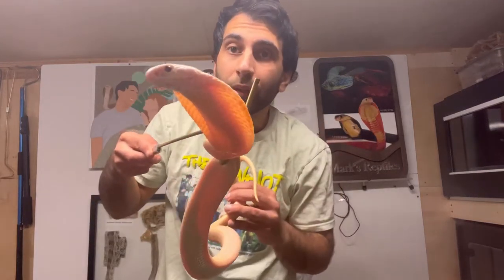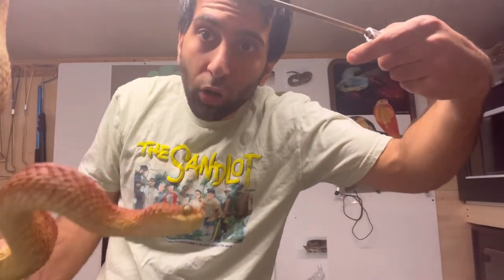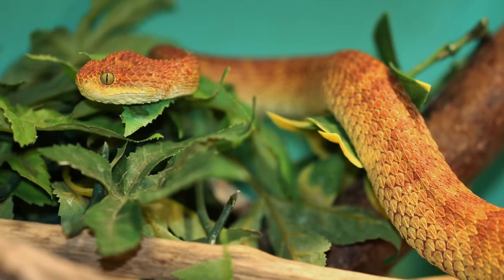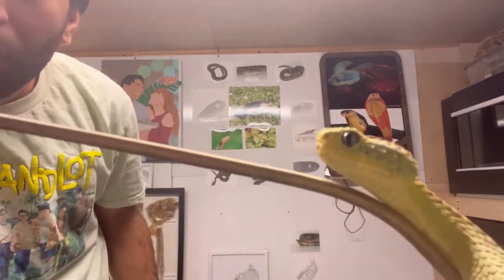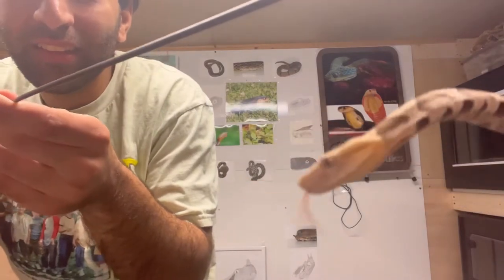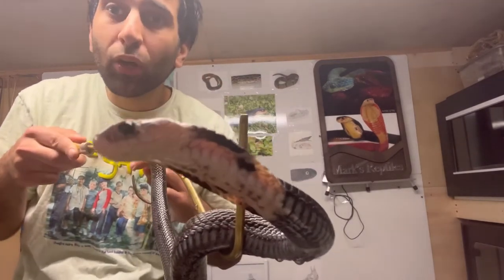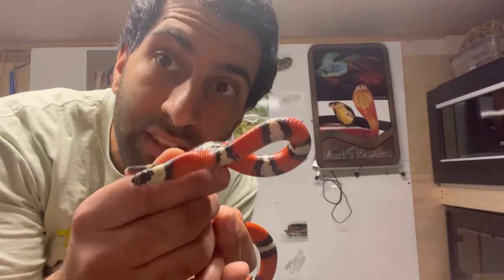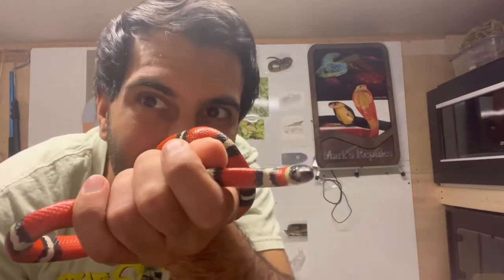Cleaning Day + photos | Venomous Snakes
Cleaning out the snakes! Also got some photos. I’ll do more of these today and upload the vids when I’m done. Hope you all enjoy!